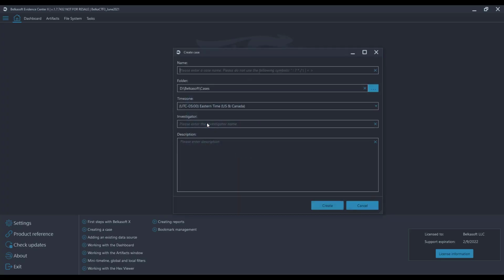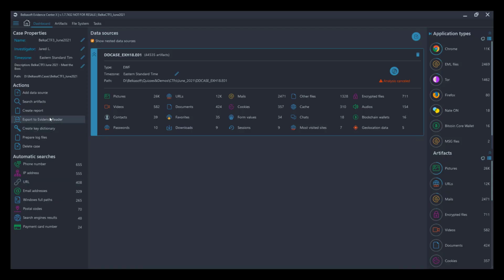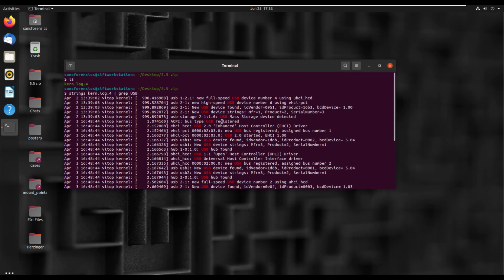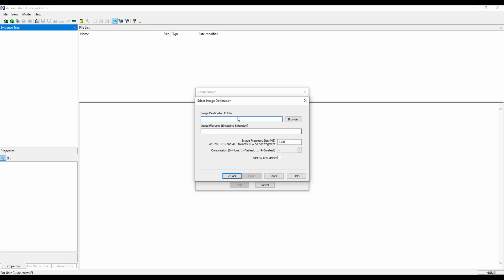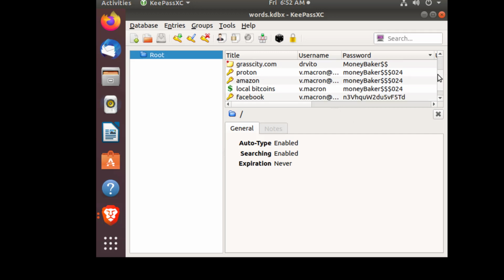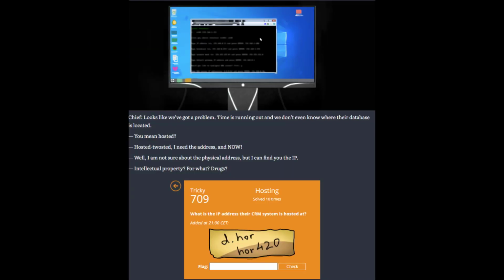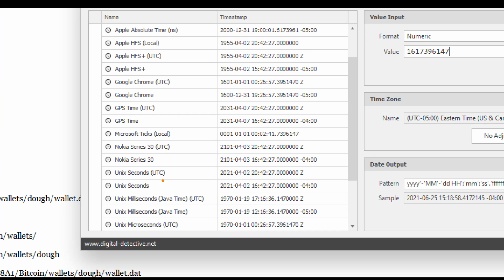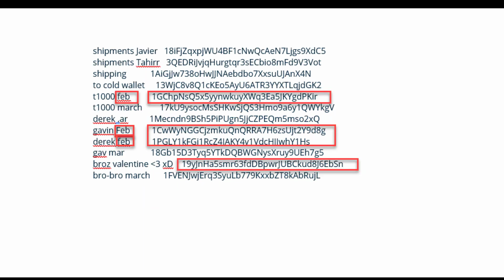BelkaCTF #3 (Meet the boss): Solutions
From this video, you can learn how it was supposed to solve Belkasoft CTF #3: Meet the boss challenges.